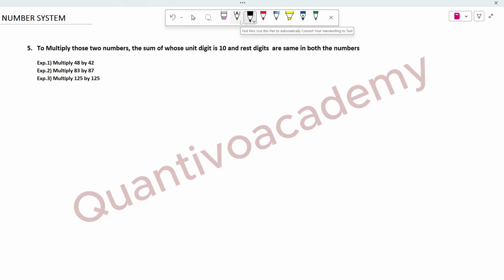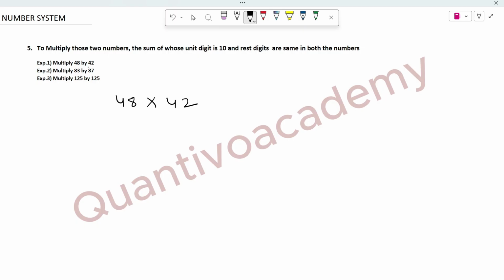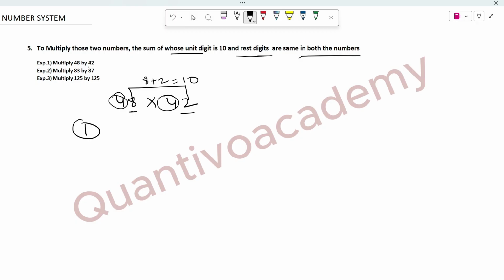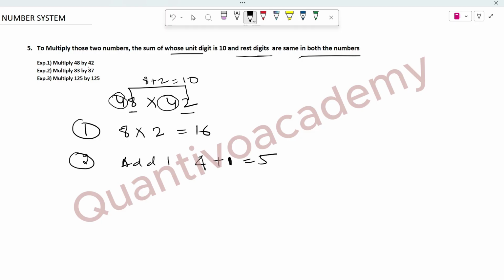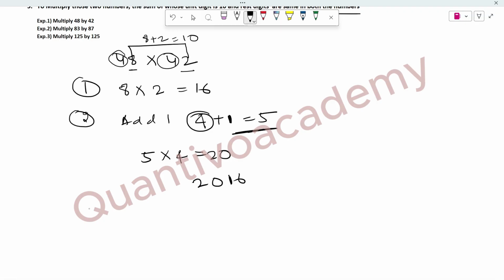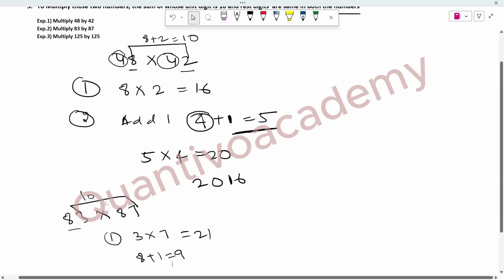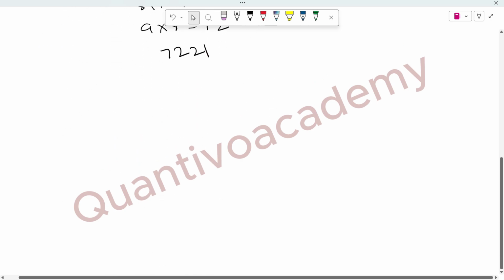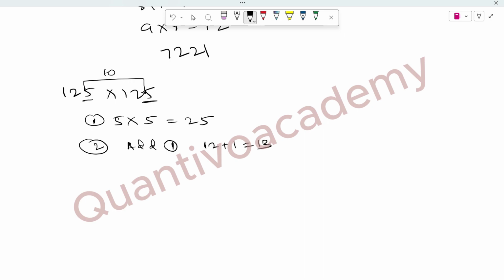Multiplication Tricks You Must Know | Calculate Faster in Seconds Part 5